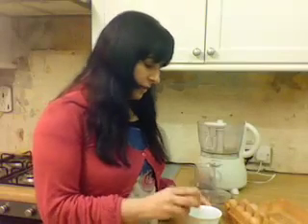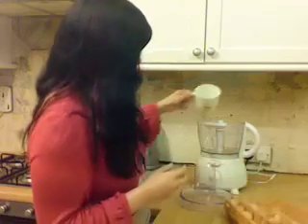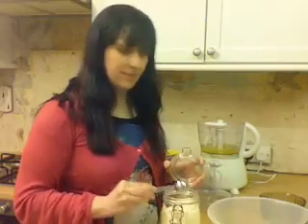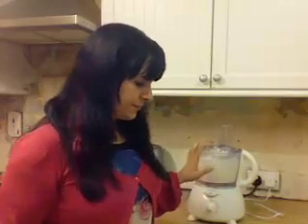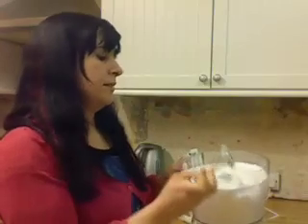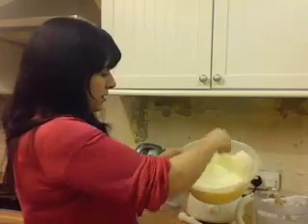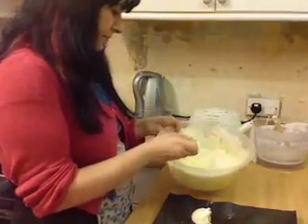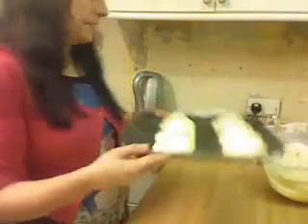Low Carb Rolls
Watch me make some low carb rolls in my unfinished kitchen!